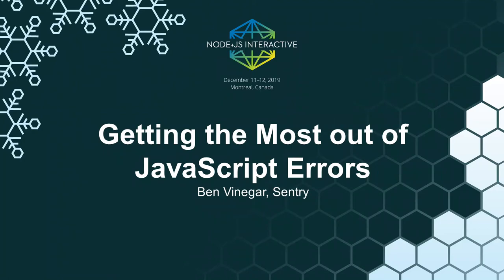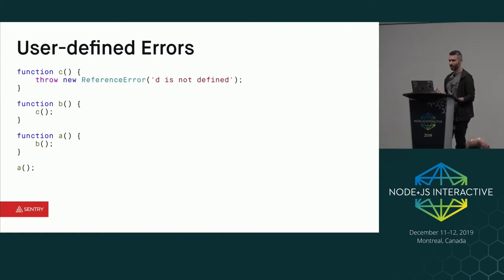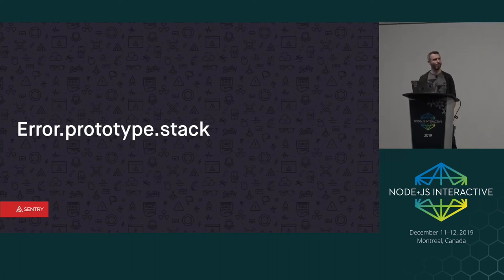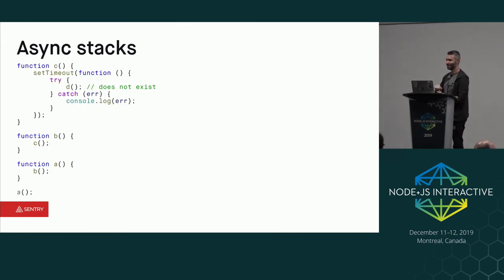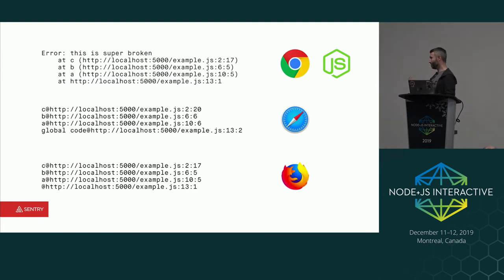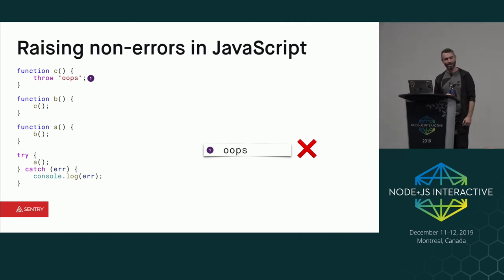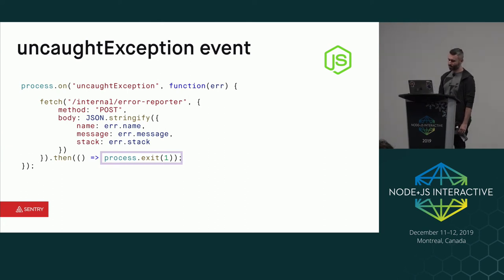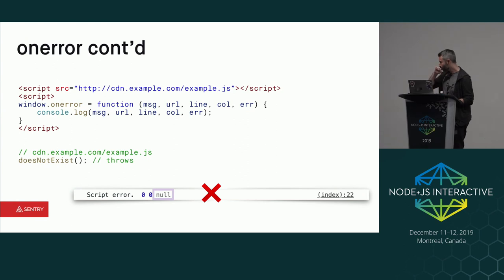Getting the Most out of JavaScript Errors - Ben Vinegar, Sentry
Speakers: Ben Vinegar
For years, "logging errors" from web apps meant piping Apache errors into var/log/httpd/error_log. It's only recently that that changes in technology have made it possible to collect, report, and aggregate errors directly from JavaScript in the browser. But until you understand how the Error object works, how stack traces are generated, and how global error collection handlers operate, you'll have a hard time making sense of it all. In this talk, we deep dive into these topics to help you better understand the problems being reported from browser JavaScript environments – to ultimately help you build better applications.